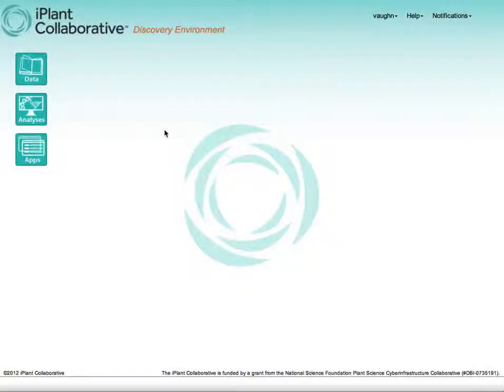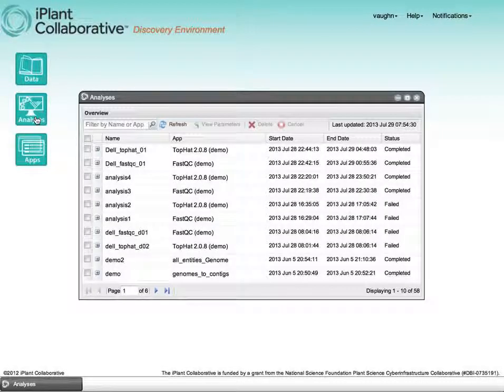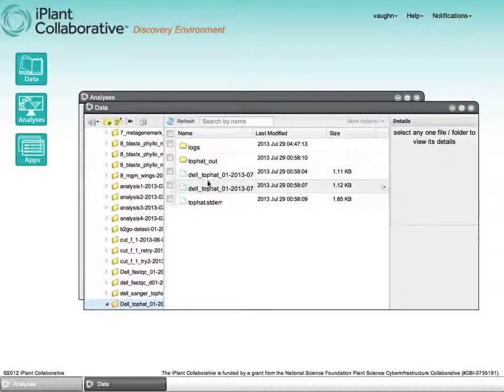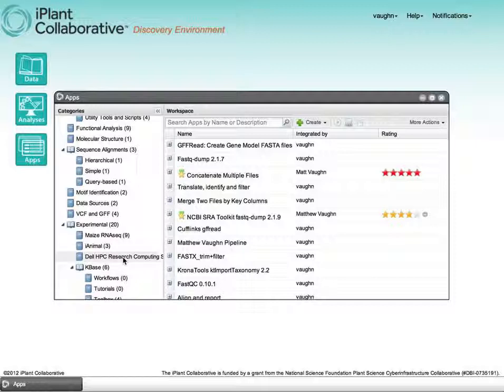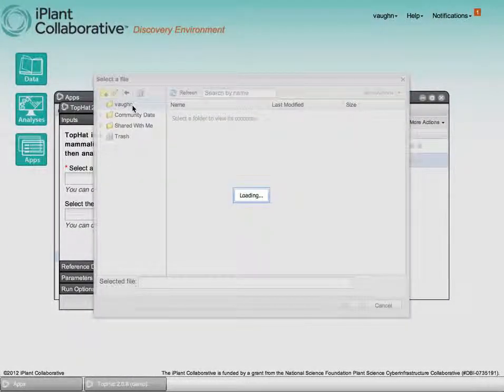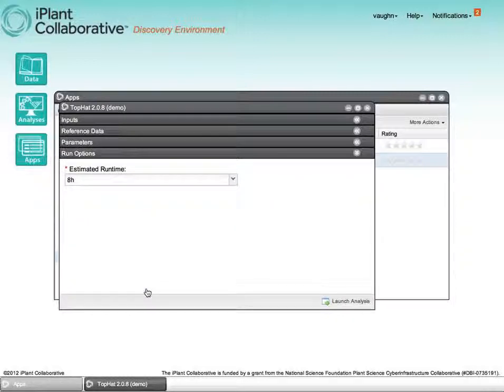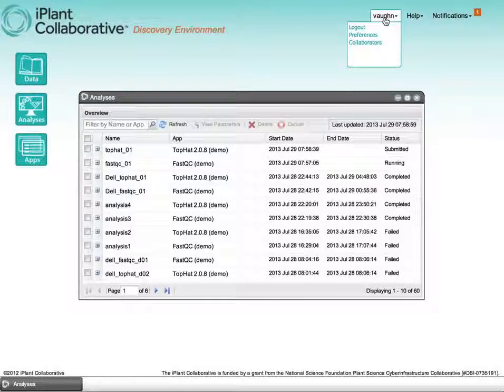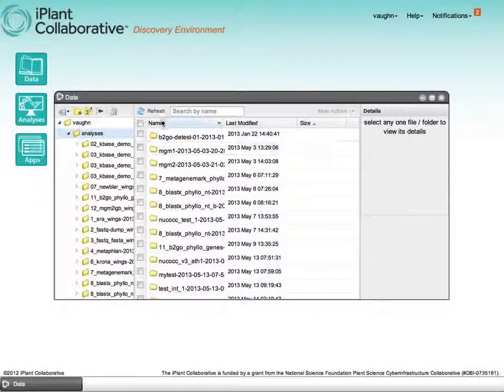Dell Demo Movie Broadband